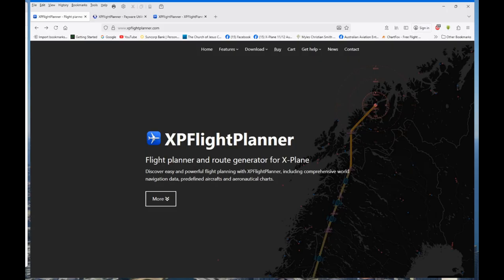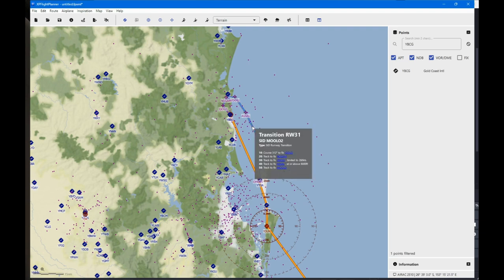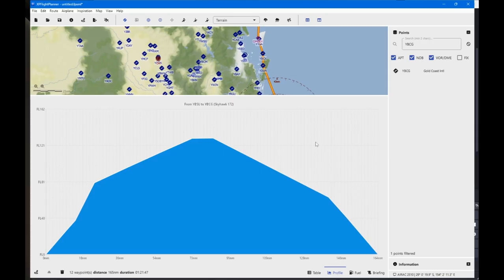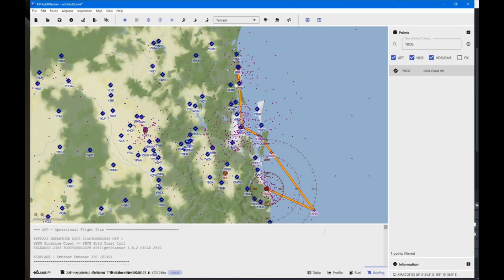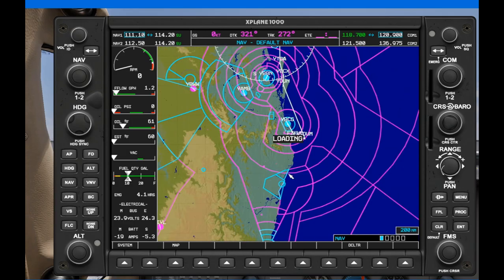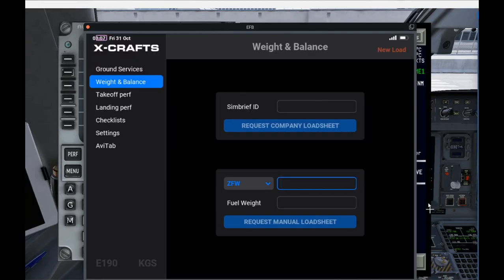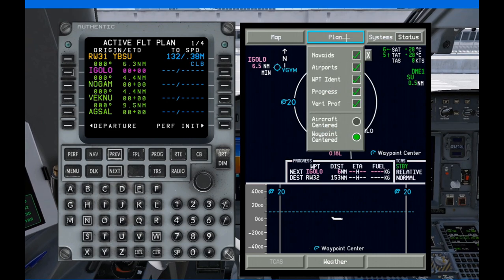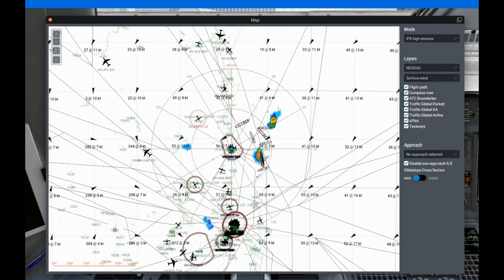XPFlightPlanner & How to use it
This video is to show the simplicity and ease of use of XPFlightPlanner with no complications how to use it and how fast you can make a flight plan and import it into X-Plane 11 and X-Plane 12

0.00 Introduction and installation.
4.50 Low level flight plan, high level flight plan
34.27 Adding flight plan to C172 Garmin1000 and E190 FMS
37.44 Entering flight plan into E190 FMS, Avitab, X-Craft Tablet, Entering to configure E190
58.17 Other features of XPFlightPlanner
1.03.15 Weather information